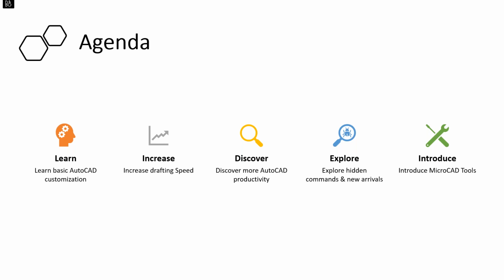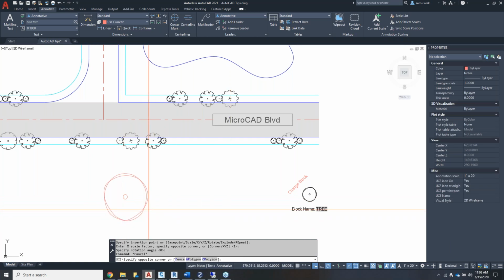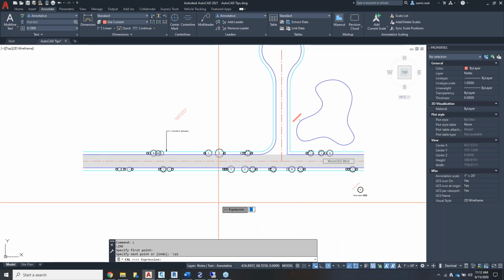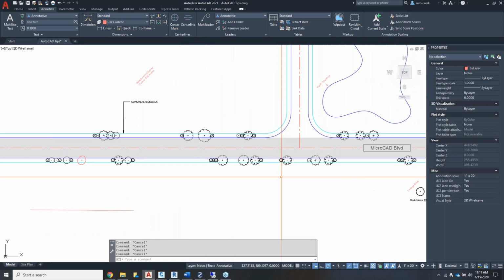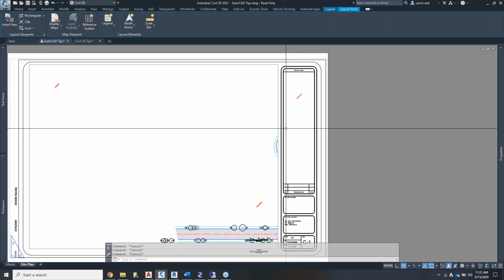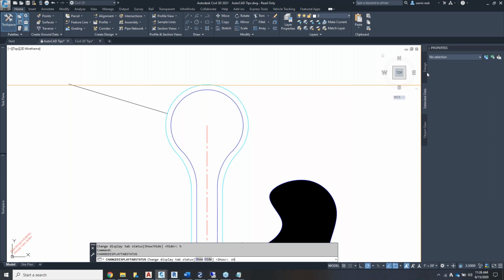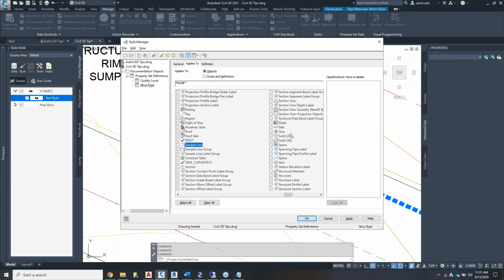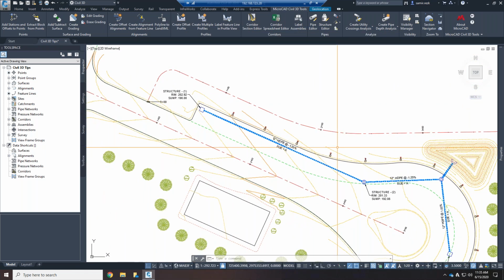MicroCAD | Webinar: 30 Civil Reminders in 30 Minutes for Max Efficiency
At a tip per minute, we will explore techniques and undocumented features to click less and do more. This webinar is dedicated to exploring few of my favorite settings, hidden commands, and fun customizations in AutoCAD and Civil 3D to automate everyday tasks and discover new ways of drawing efficiency. Join us for 30 minutes and maximize your Civil productivity.